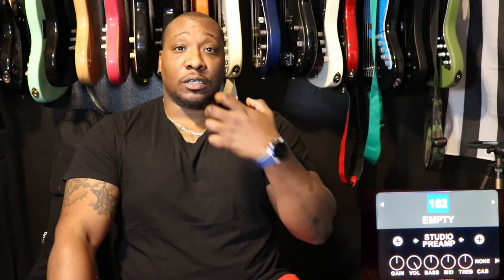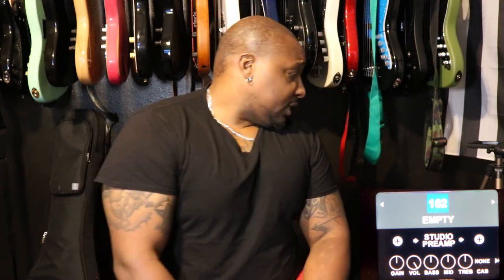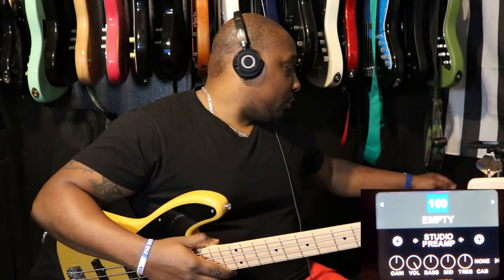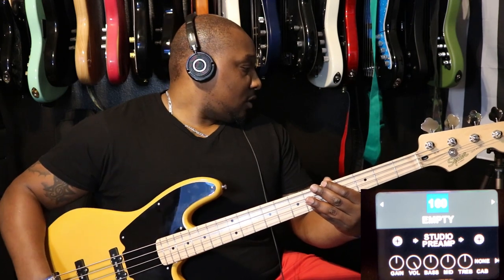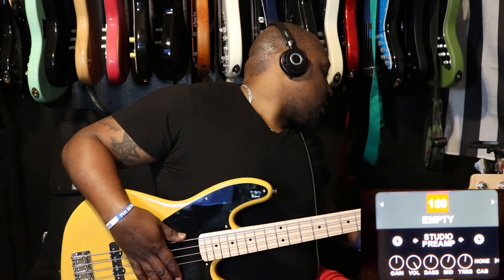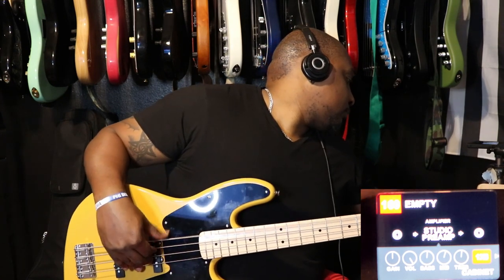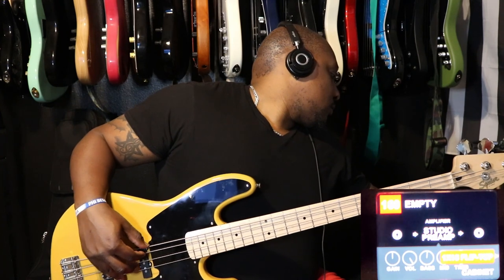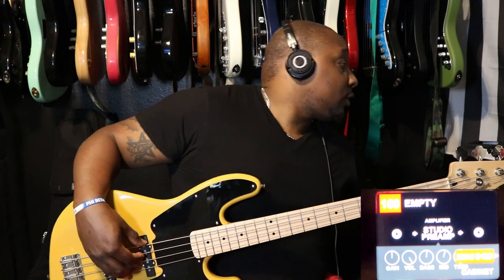Fender Rumble Stage 800: All Bass Cab models demo